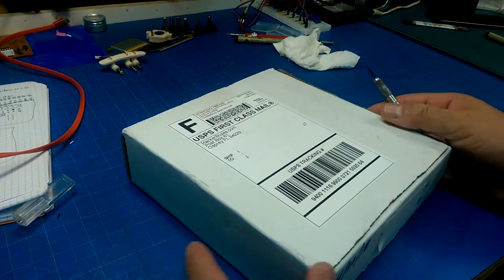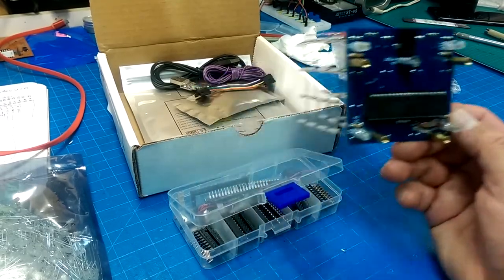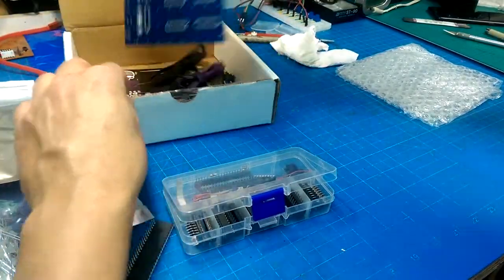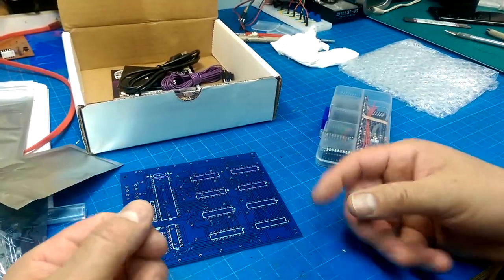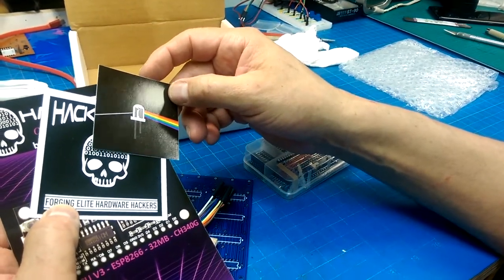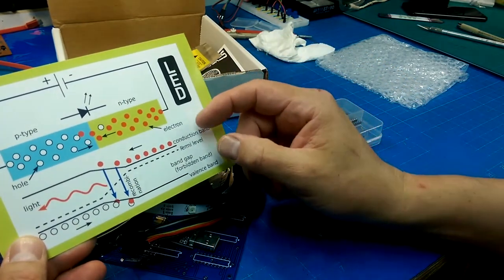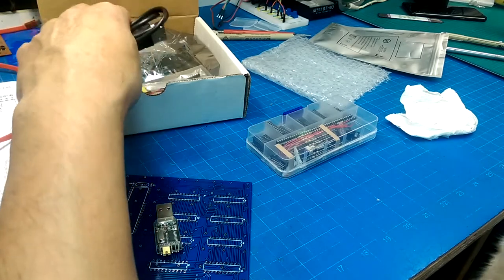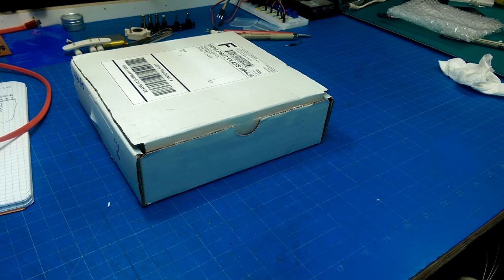Lightforms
Hackerbox 0030 - lightforms is a 8x8x8 led cube, a WeMos and some a "neopixel" string.  There is a nice diagram of how LED's work.